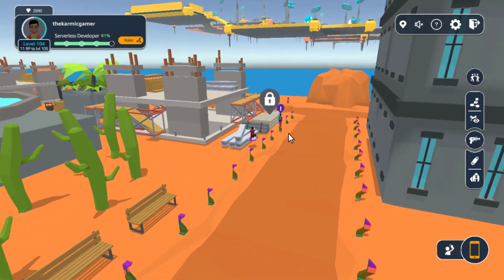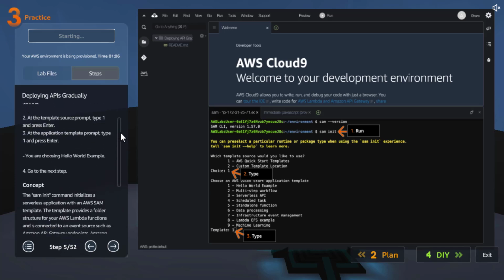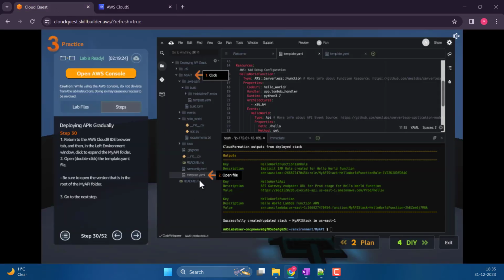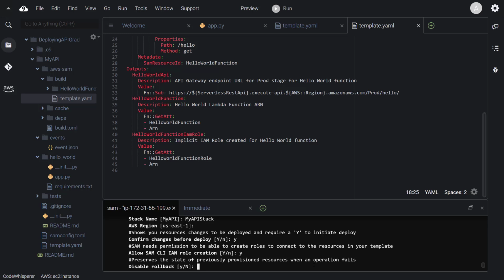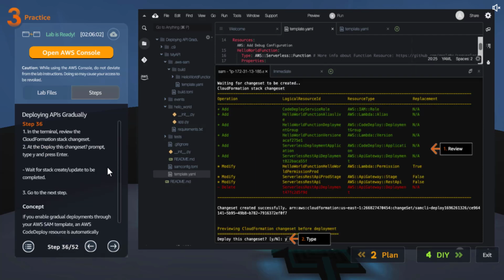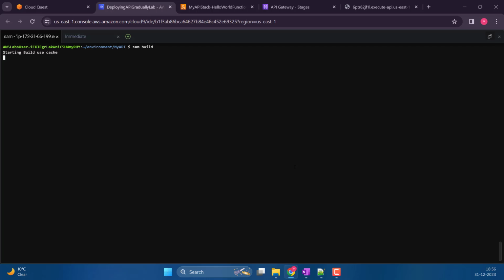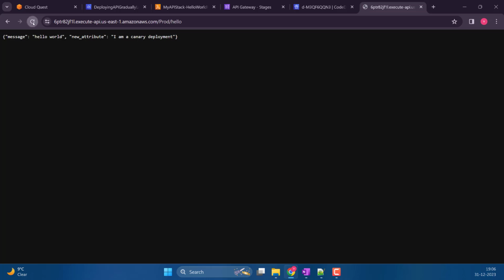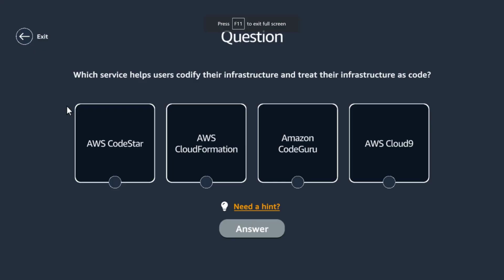AWS Project 46 | ROLE - Serverless Engineer | Deploying APIs Gradually | Cloud9, CloudFormation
Project DETAILS :
PROJECT 46 - Deploying APIs Gradually - The company that owns the city' stabilization systems wants to migrate from traditional servers to a highly available serverless solution that supports gradual code deployments.

AWS Services used : Cloud9, CloudFormation, Lambda, CodeDeploy, API Gateway tutorials
AWS CLOUD QUEST SERVERLESS DEVELOPER ASSIGNMENT - 08